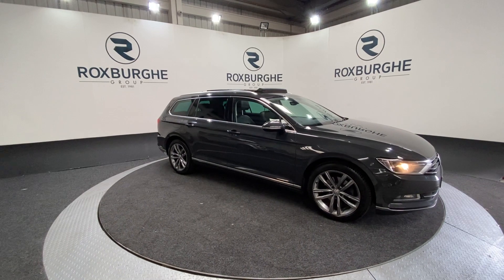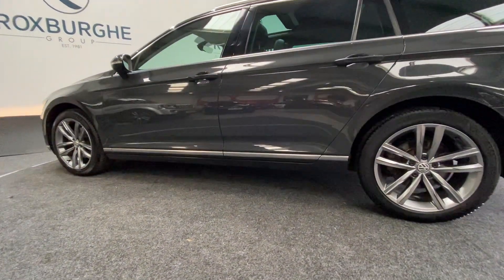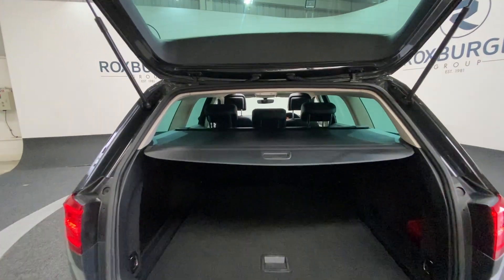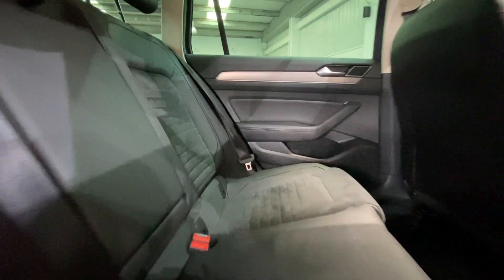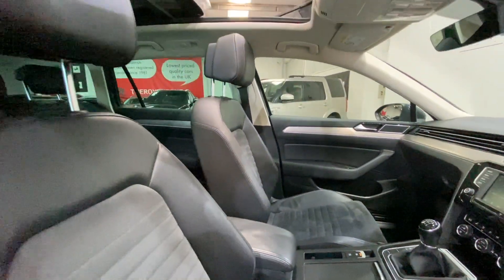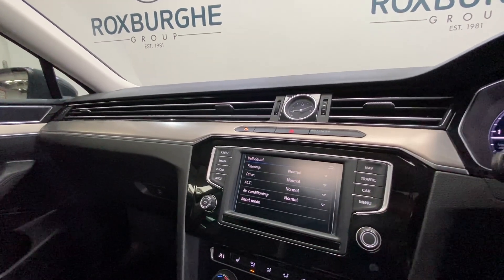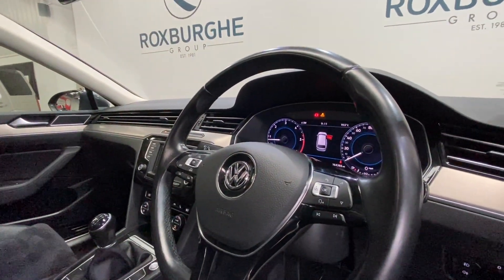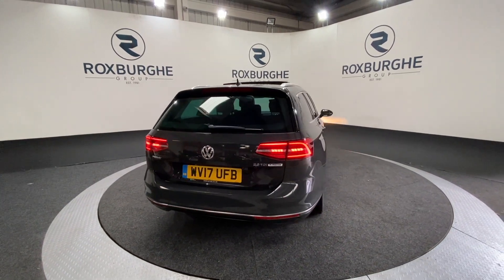VOLKSWAGEN PASSAT 2.0 GT TDI BLUEMOTION TECHNOLOGY 5d 148 BHP